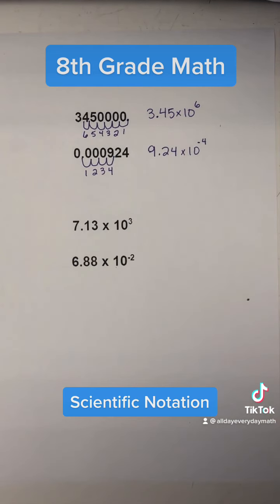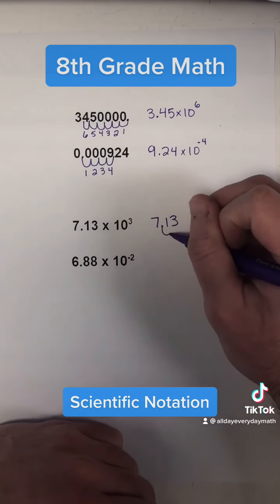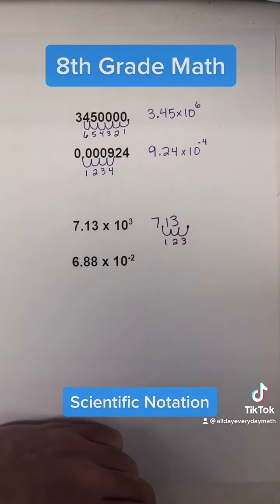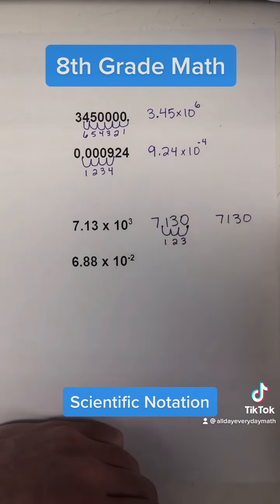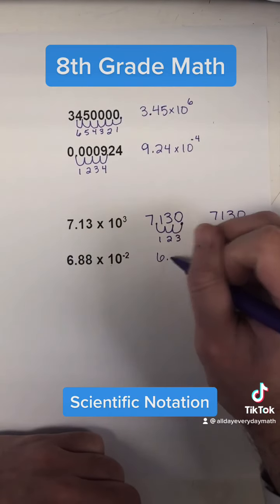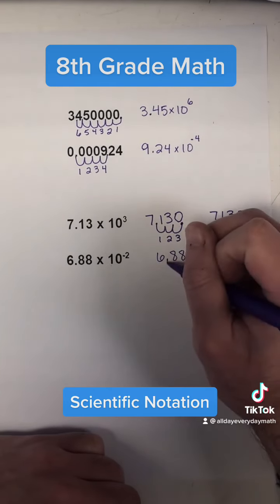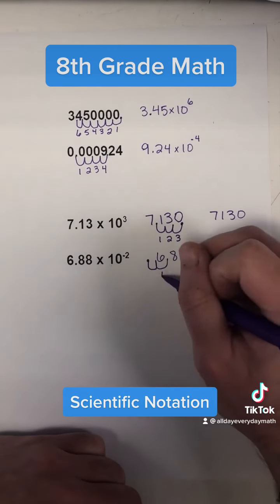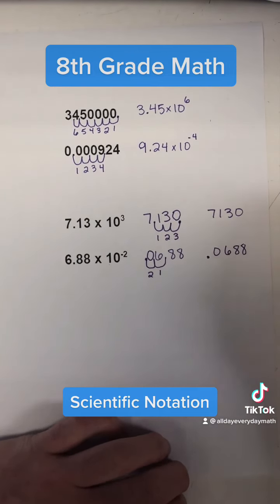A How-To on Scientific Notation - (Do I Move the Decimal Left or Right???)